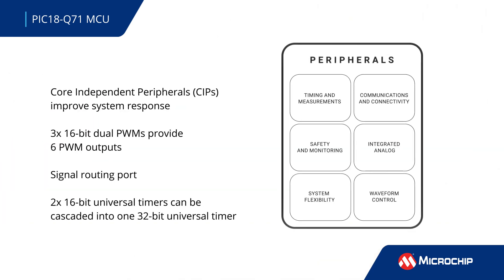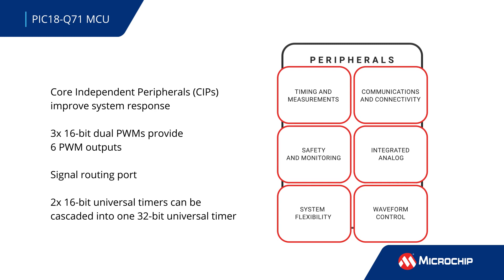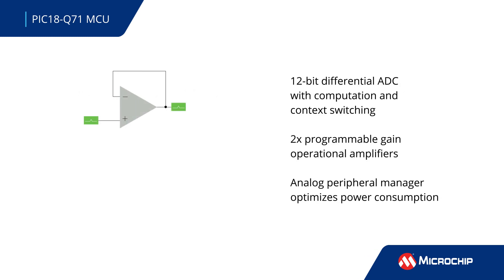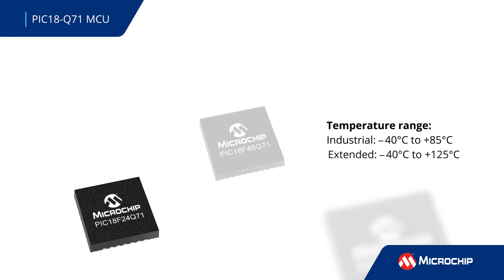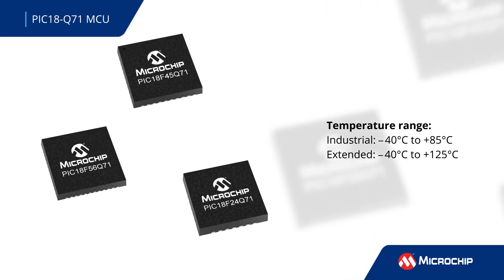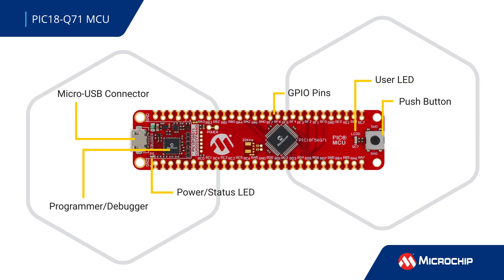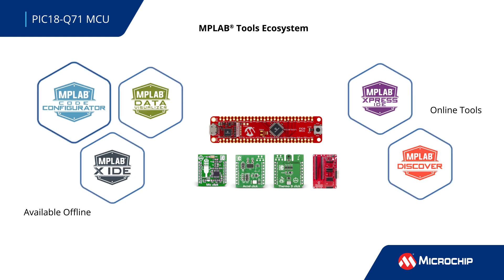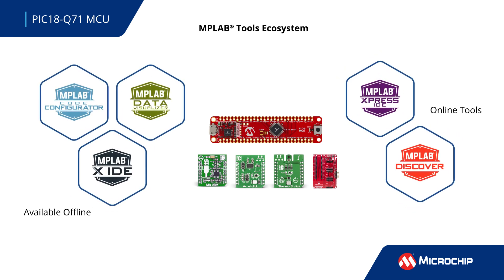PIC18-Q71 Family of MCUs Overview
The PIC18-Q71 family of microcontrollers (MCUs) provides exceptional performance and versatility for creating mixed-signal sensor applications for LED lighting, home automation, industrial process control, medical devices and many other markets.  This device family integrates robust Core Independent Peripherals (CIPs) and high analog integration, streamlining sensor interfacing and analog measurements, optimizing system performance, all while minimizing BOM cost. These MCUs include a 12-bit differential Analog-to-Digital Converter (ADC) with Computation and Context Switching, configurable operational amplifiers (op amps), high-speed analog comparators, and an 8-bit signal routing port for interconnecting digital peripherals. Their rich set of CIPs, in combination with the Analog Peripheral Manager (APM), enable simple analog configurations and reduce overall power consumption.